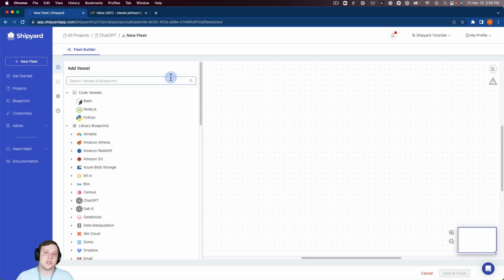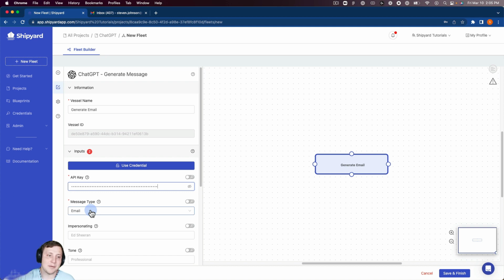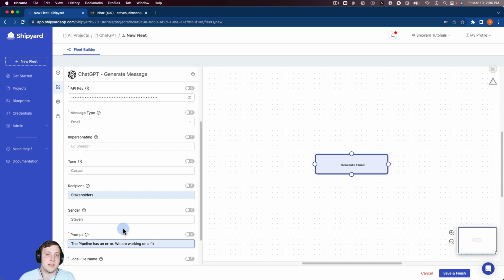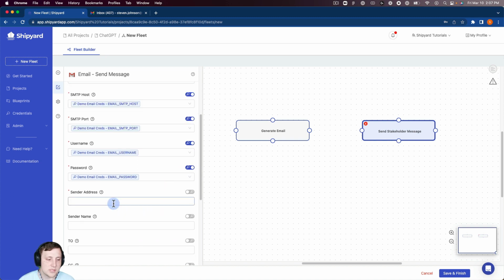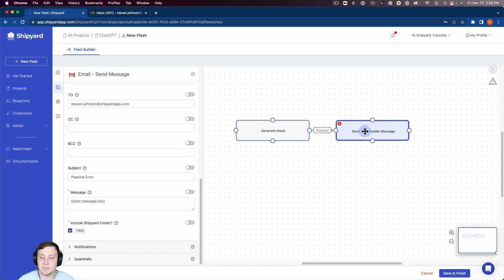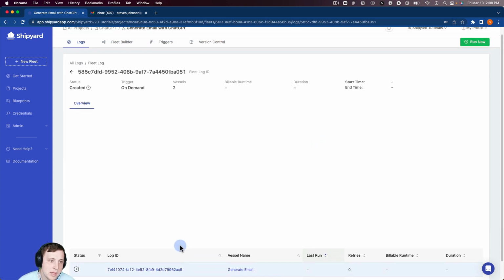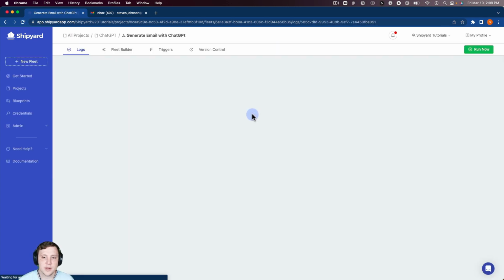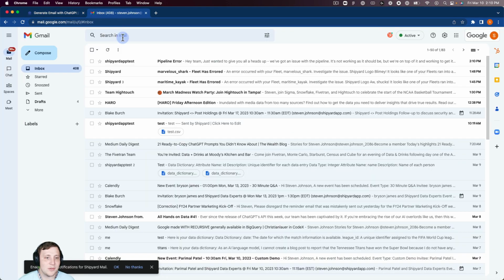ChatGPT and Email: The Ultimate Combo Guide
In this ChatGPT tutorial, we'll explore how to generate and send an email with ChatGPT, a powerful language model trained by OpenAI.

Email is an essential communication tool, and with ChatGPT, it's now easier than ever to compose a well-written email in a matter of seconds.

We'll show you step-by-step how to use ChatGPT to generate an email, customize it to your liking, and send it to your recipient.

Whether you're a busy professional, a student, or anyone looking to save time and improve their email writing skills, this video is for you.

Watch now and learn how to generate and send an email with ChatGPT.